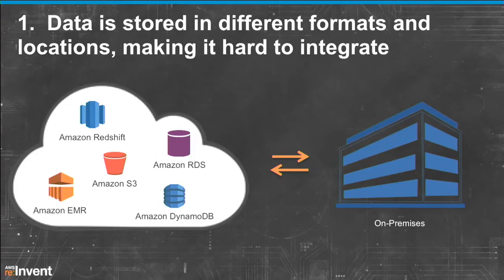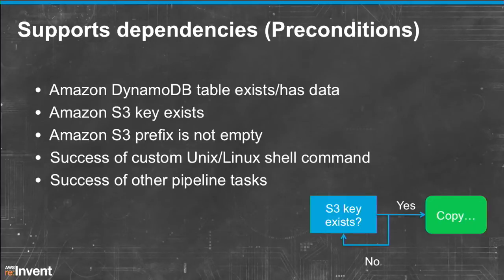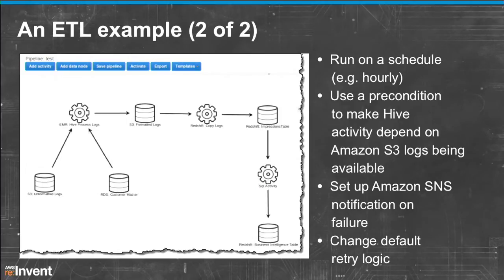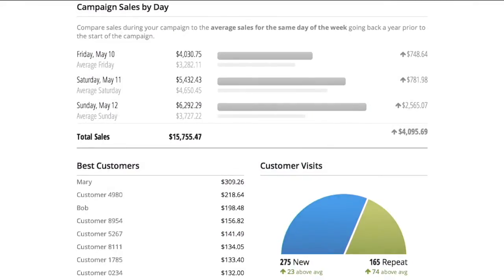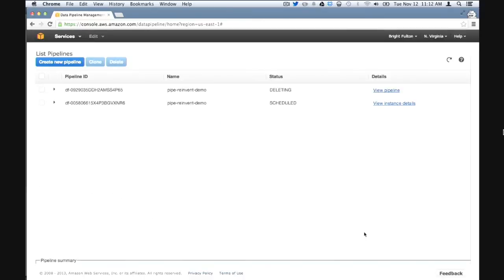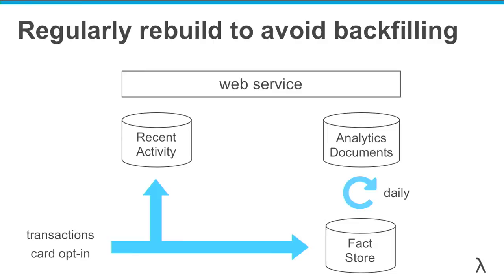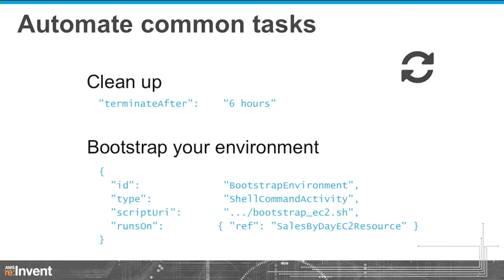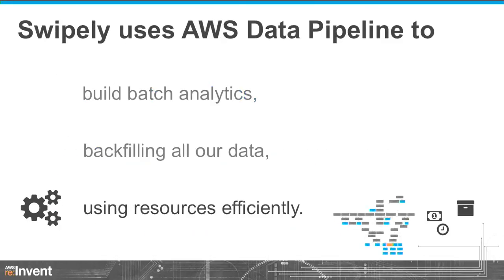Big Data Integration & Analytics Data Flows with AWS Data Pipeline (BDT207) | AWS re:Invent 2013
AWS offers many data services, each optimized for a specific set of structure, size, latency, and concurrency requirements. Making the best use of all specialized services has historically required custom, error-prone data transformation and transport. Now, users can use the AWS Data Pipeline service to orchestrate data flows between Amazon S3, Amazon RDS, Amazon DynamoDB, Amazon Redshift, and on-premise data stores, seamlessly and efficiently applying EC2 instances and EMR clusters to process and transform data. In this session, we demonstrate how you can use AWS Data Pipeline to coordinate your Big Data workflows, applying the optimal data storage technology to each part of your data integration architecture.   Swipely's Head of Engineering shows how Swipely uses AWS Data Pipeline to build batch analytics, backfilling all their data, while using resources efficiently. Consequently, Swipely launches novel product features with less development time and less operational complexity.